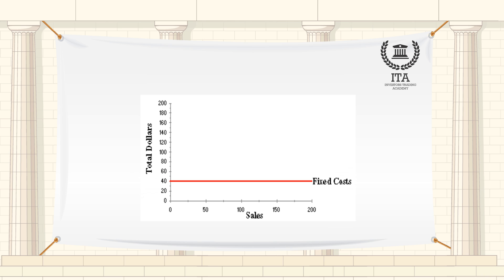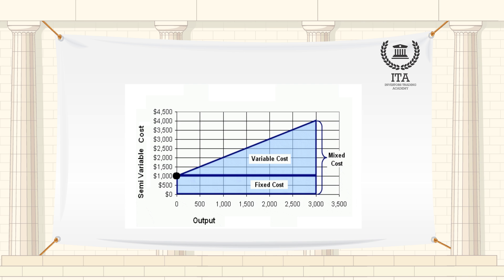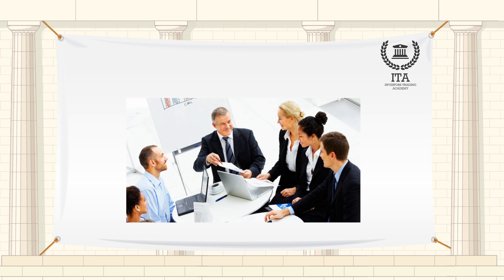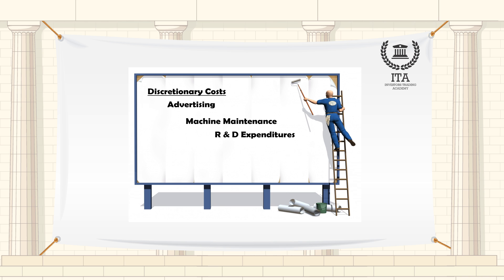What is a Fixed Cost?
Our word of the day is “Fixed Cost”.

In economics, a business can achieve economies of scale when it produces enough goods to spread fixed costs. For example, the $100,000 lease spread out over 100,000 widgets means that each widget carries with it $1 in fixed costs. If the company produces 200,000 widgets, the fixed cost per unit drops to 50 cents.
A cost that does not change with an increase or decrease in the amount of goods or services produced. Fixed costs are expenses that have to be paid by a company, independent of any business activity. It is one of the two components of the total cost of a good or service, along with variable cost.
An example of a fixed cost would be a company's lease on a building. If a company has to pay $10,000 each month to cover the cost of the lease but does not manufacture anything during the month, the lease payment is still due in full.
Fixed costs are not permanently fixed; they will change over time, but are fixed in relation to the quantity of production for the relevant period. For example, a company may have unexpected and unpredictable expenses unrelated to production; and warehouse costs and the like are fixed only over the time period of the lease.
By definition, there are no fixed costs in the long run, because the long run is a sufficient period of time for all short-run fixed inputs to become variable. Investments in facilities, equipment, and the basic organization that can't be significantly reduced in a short period of time are referred to as committed fixed costs. Discretionary fixed costs usually arise from annual decisions by management to spend on certain fixed cost items. Examples of discretionary costs are advertising, machine maintenance, and research & development expenditures. Discretionary fixed costs can be expensive.
In business planning and management accounting, usage of the terms fixed costs, variable costs and others will often differ from usage in economics, and may depend on the context. Some cost accounting practices such as activity-based costing will allocate fixed costs to business activities for profitability measures. This can simplify decision-making, but can be confusing and controversial.